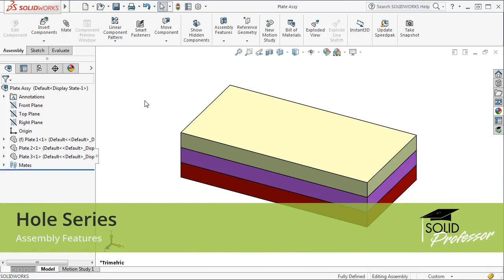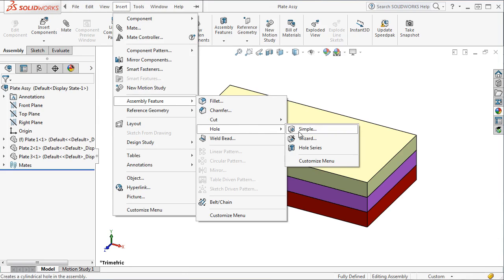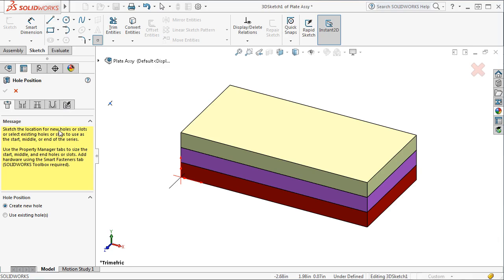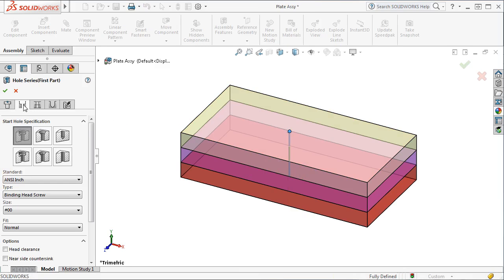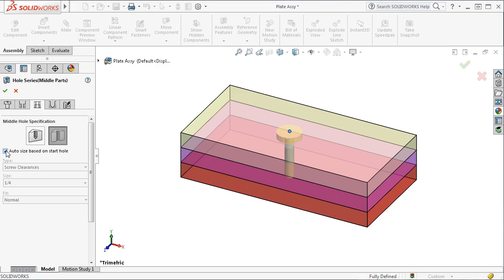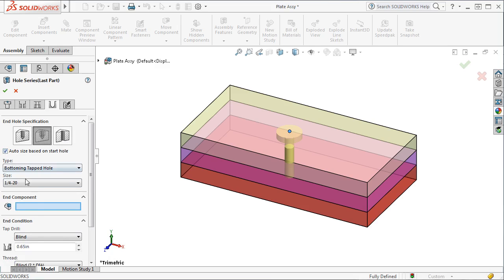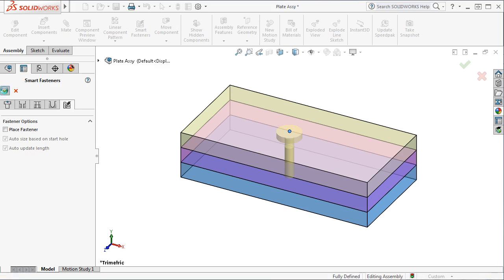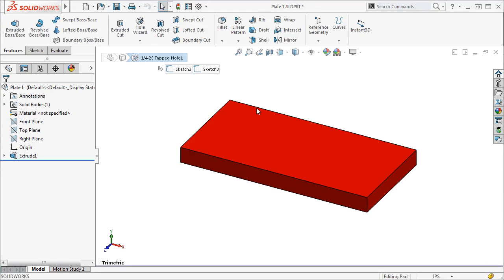Hole Series in SOLIDWORKS 2016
This course builds on the Core Concepts foundation for assembly design. In this course, learn topics such as Assembly Structure, Assembly Features, Component Patterns, Advanced Mates, Troubleshooting Mates, Assembly Configurations, and Top-Down Assembly Design. This course is ideal for experienced users as well as new users having completed our Core Concepts and SOLIDWORKS for Beginners courses.